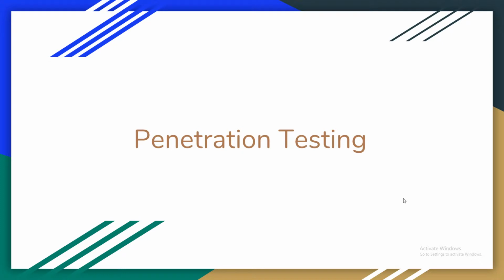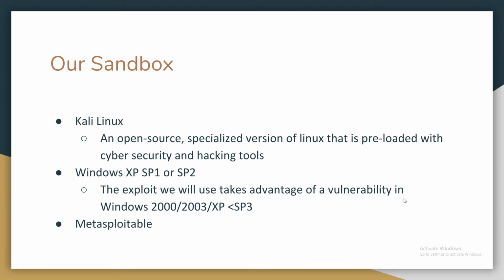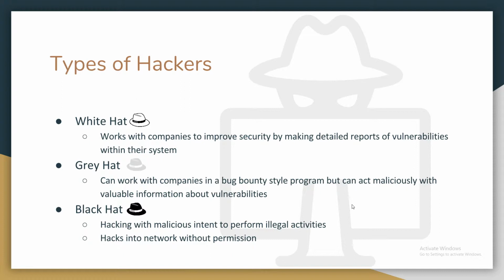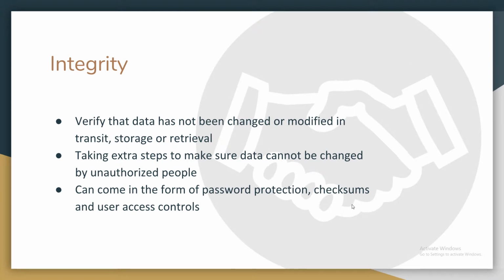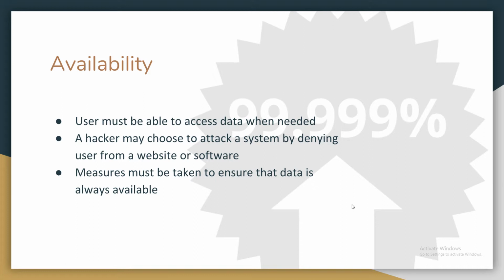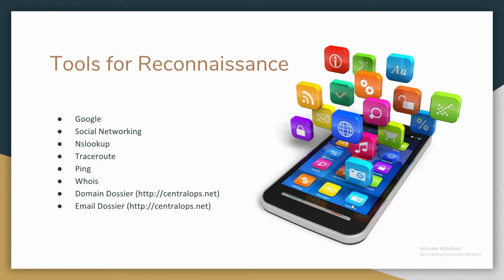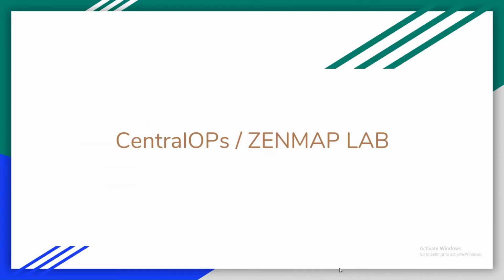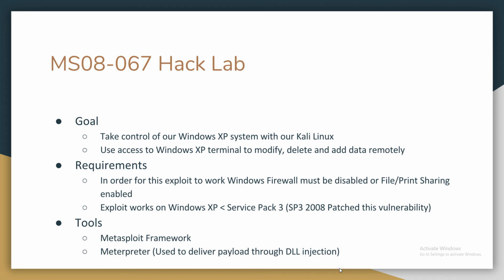02 Penetration Testing Lab